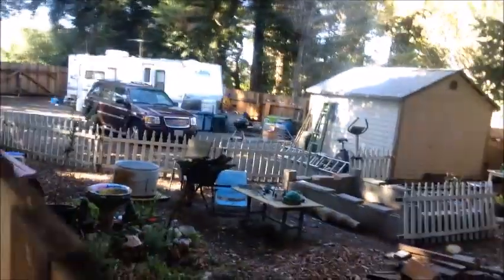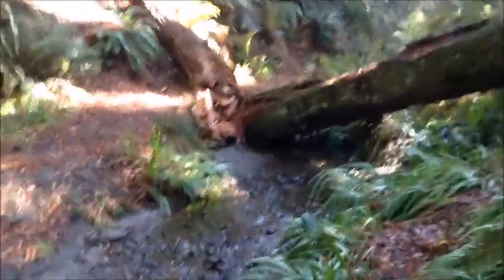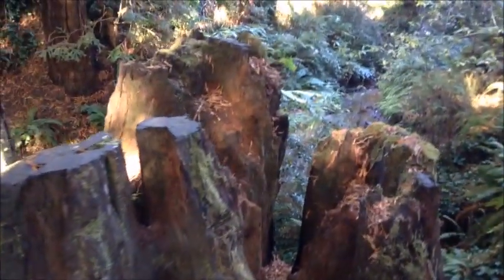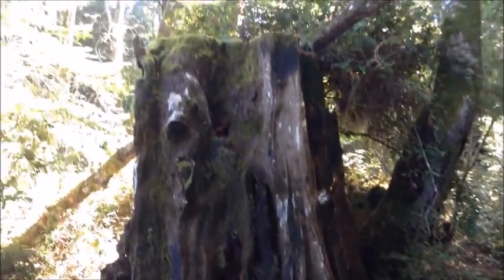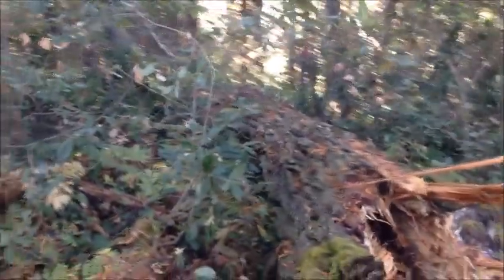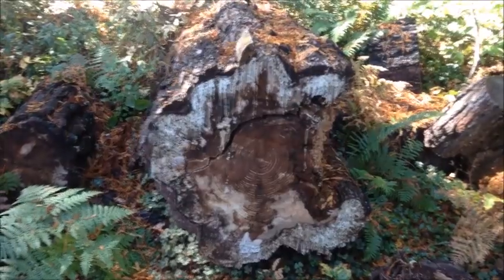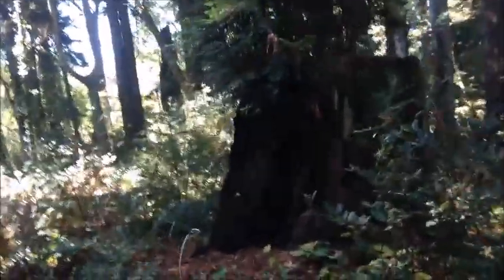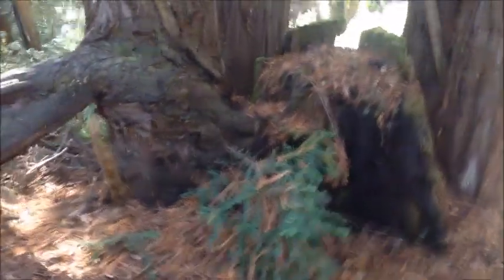Inspecting the lumberjack work field of redwoods; Johnson Park, Fort Bragg; California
2:18 Sign describing that there are edible plants here.

These large stumps still stand as evidence of the lumberjack work that was done in the area over 100 years ago. The climate must remain dry enough to prevent any decay effects from happening.

The White Noise - Brainwashed